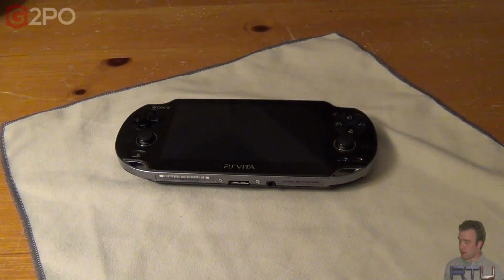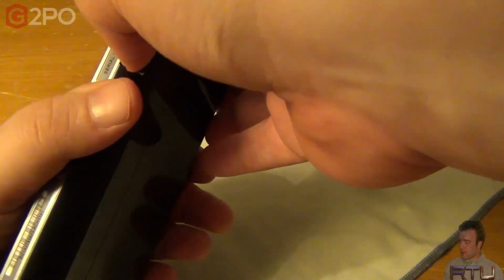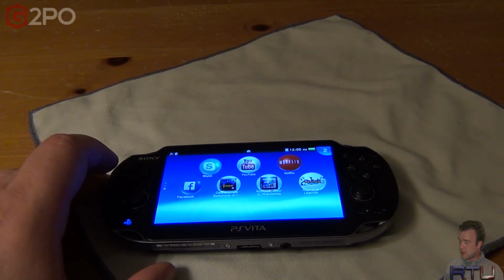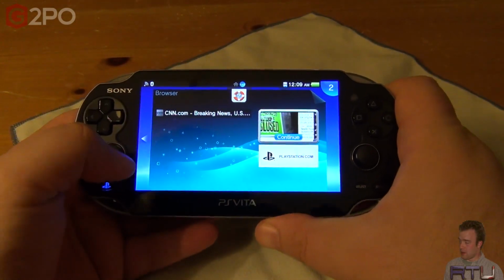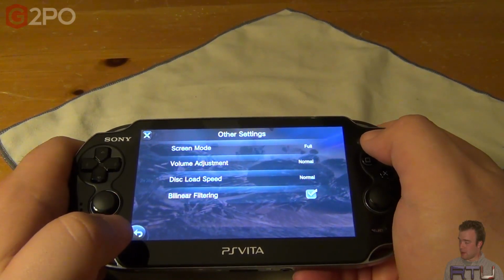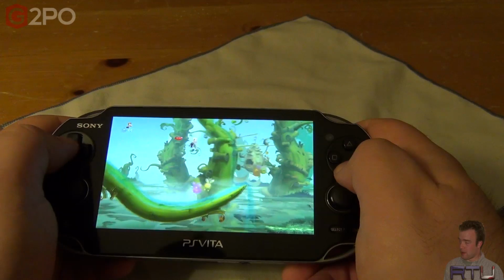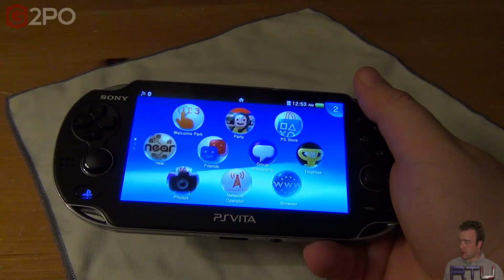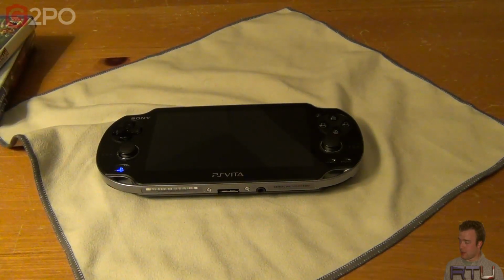PlayStation Vita Review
Where you can buy the Live Gamer Portable: